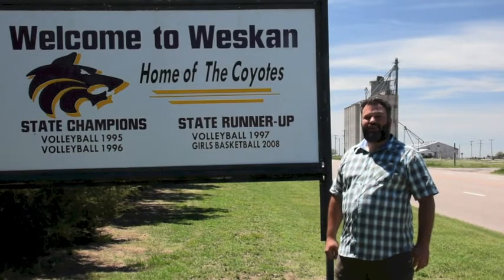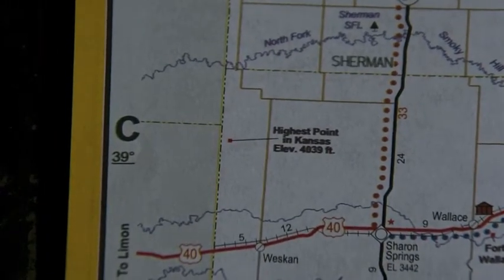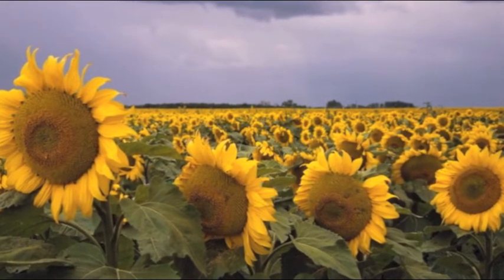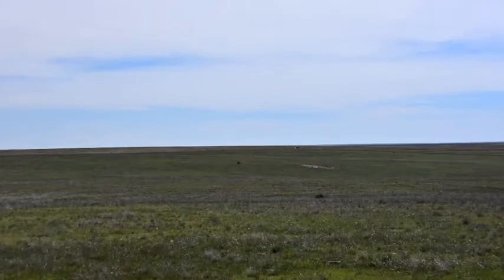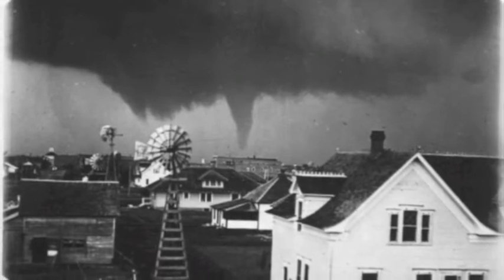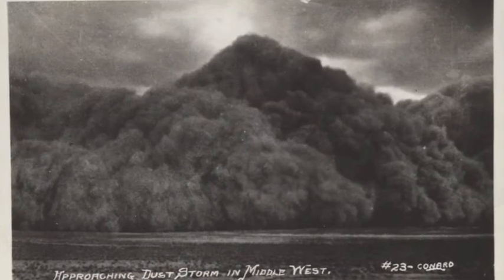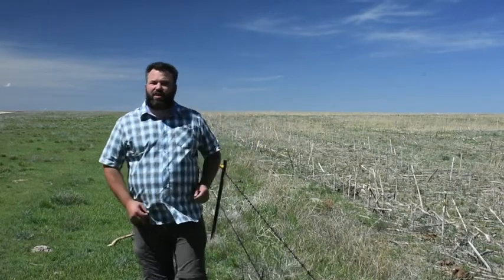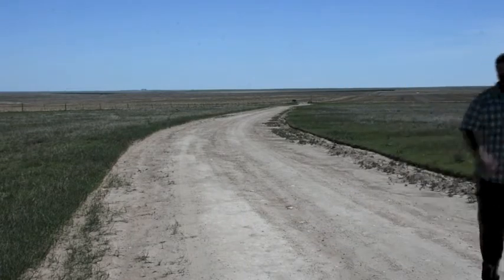Highpointing: Mount Sunflower, the highest point in Kansas - Rooftops of America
We visit Mount Sunflower, the rooftop of Kansas. Located on the Harold Family Ranch in Wallace County, the highest point in Kansas has an elevation of 4,039 feet. The high point has had a relatively uneventful history though the region was ravaged by one of the USA’s worst environmental disasters, the Dust Bowl, in the 1930s. The point is named ironically, as Kansas has a reputation as a flat state. That said, this is still one of the least prominent state highpoints in the country. Join us as we explore America and go highpointing!